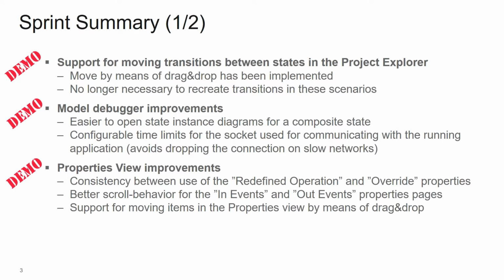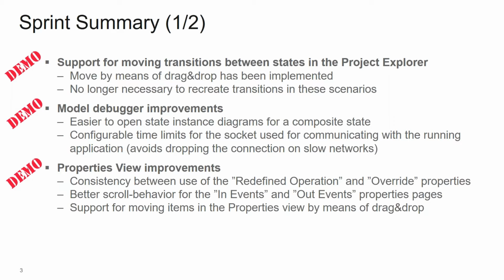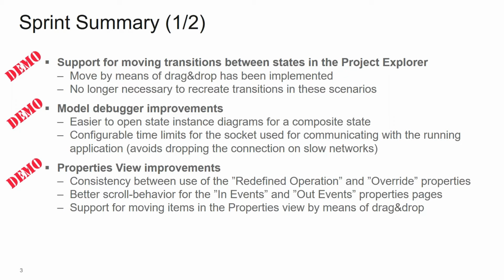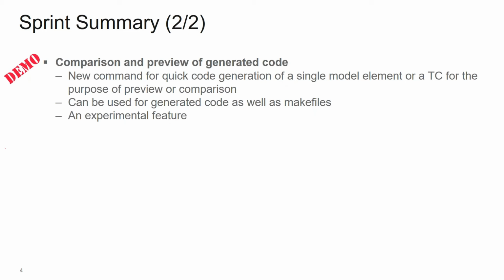HCL RTist - Sprint Demo 2020.50 - 1. Introduction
Highlights the main improvements introduced in HCL RTist 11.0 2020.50 including updates to the generated code to use C++ style casts, improvements in incremental builds, support for type alias